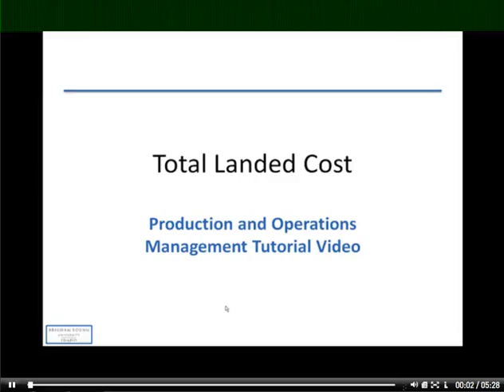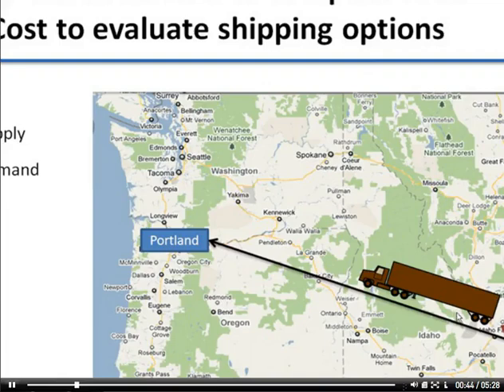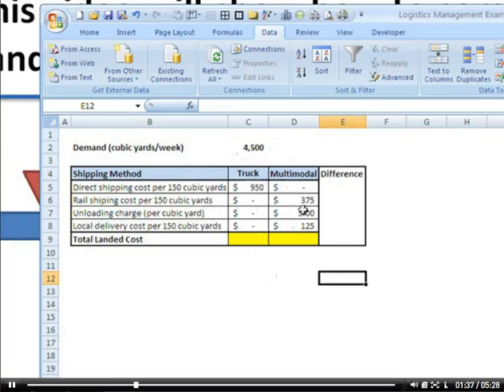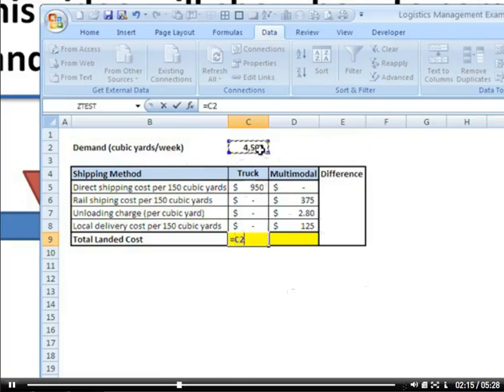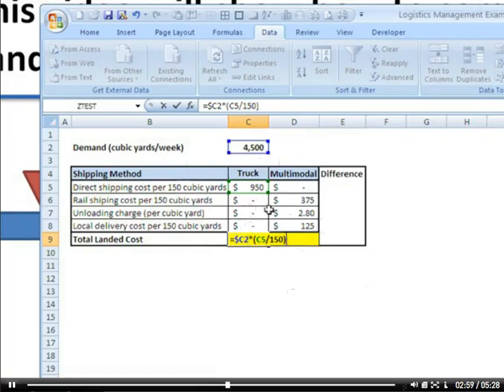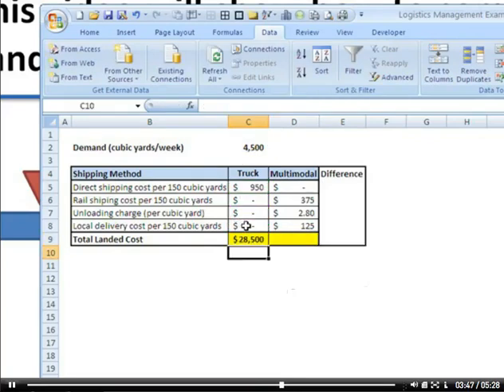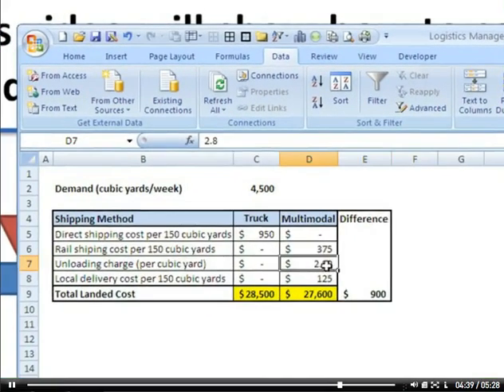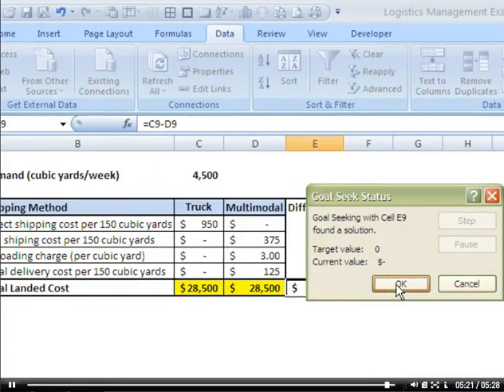Total Landed Cost